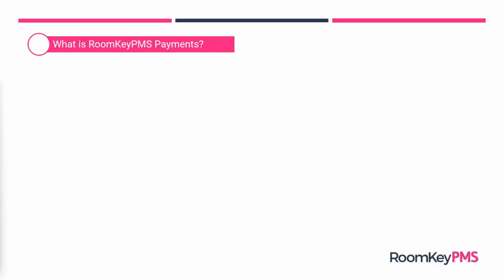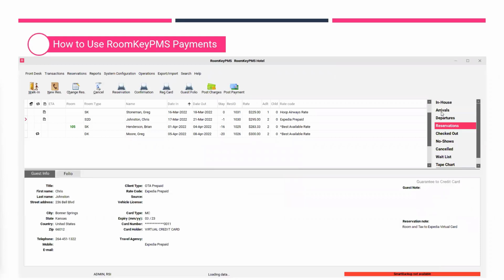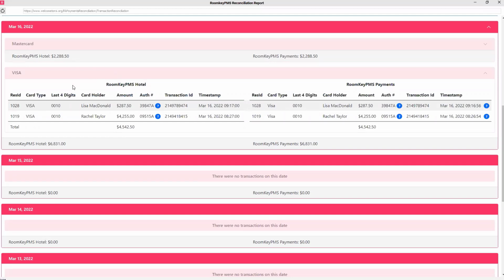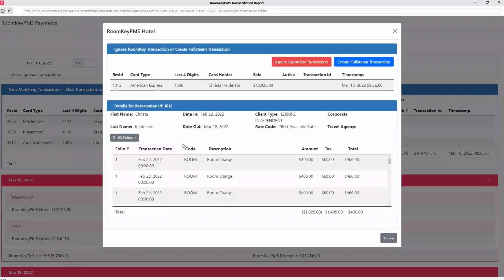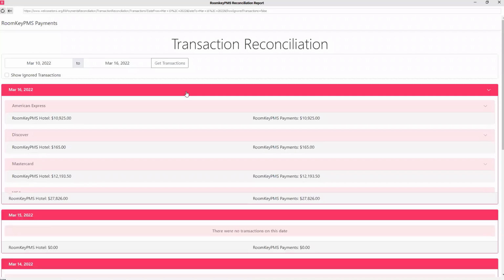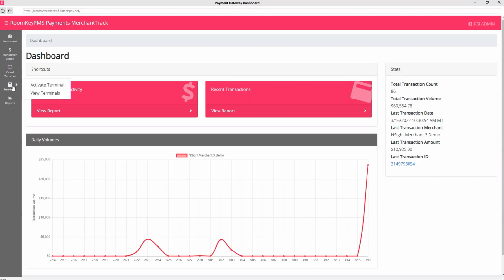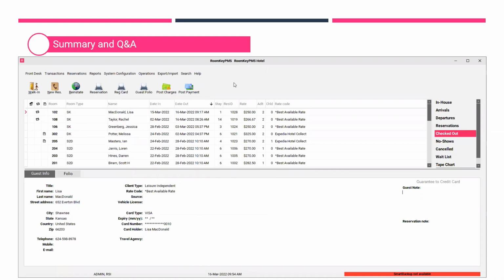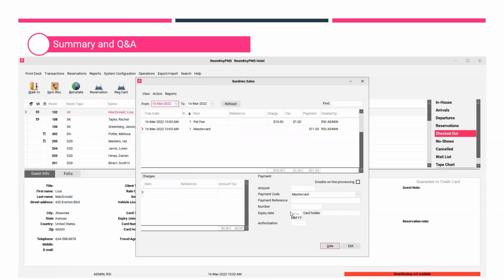RoomKeyPMS Payments Powered By Fullsteam Webinar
This is an introduction to our latest and greatest credit card integration, RoomKeyPMS Payments Powered By Fullsteam. Watch this webinar to learn about integrated credit card processing in RoomKeyPMS, SMART reconciliation reports, and our new single sign-on reporting portal!